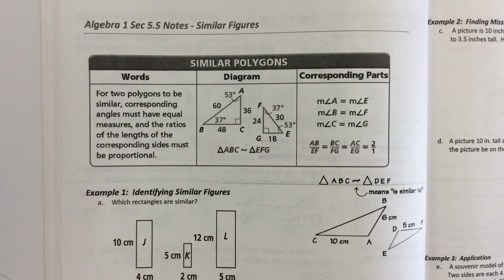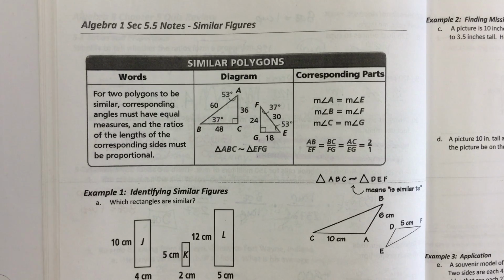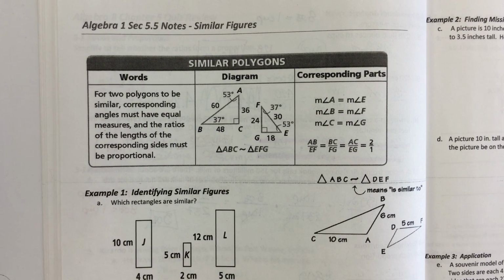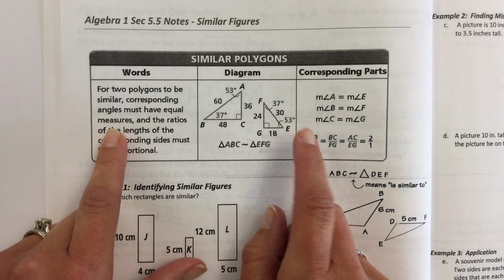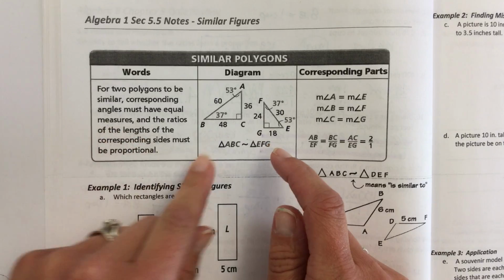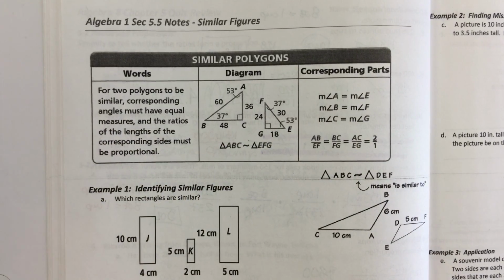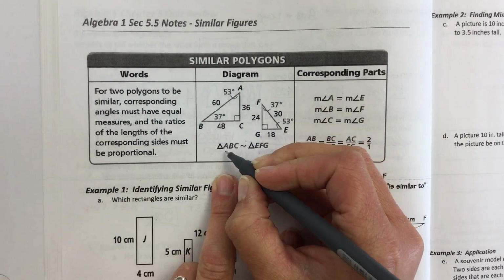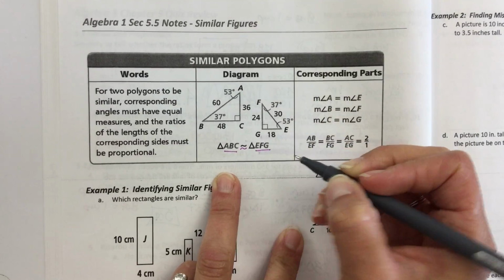Algebra 8 Course 3 Sec 5.5 Similar Figures Notes